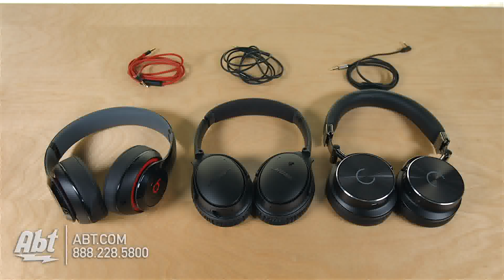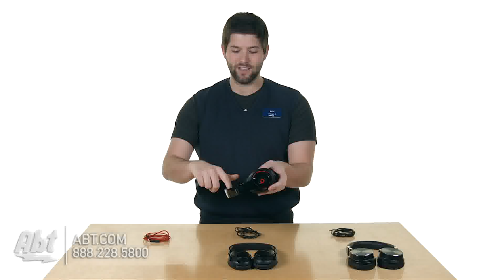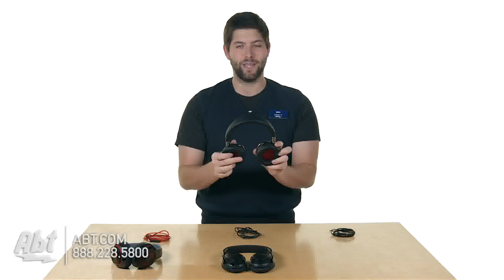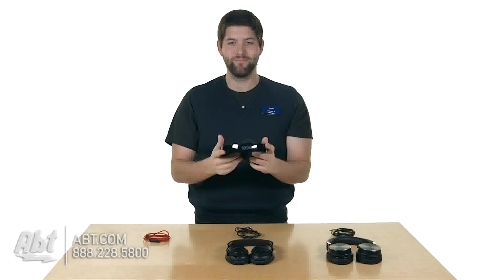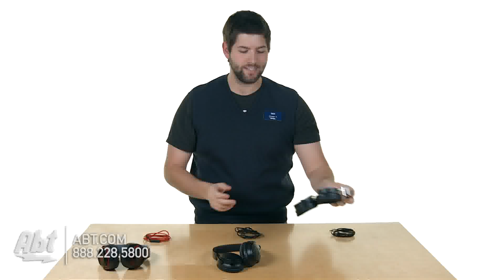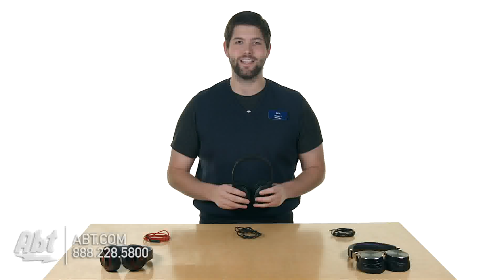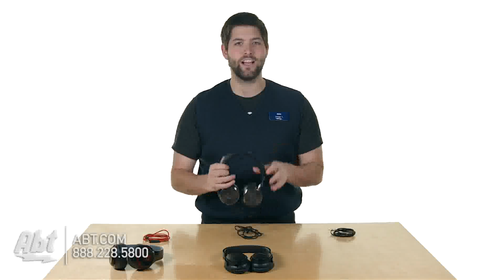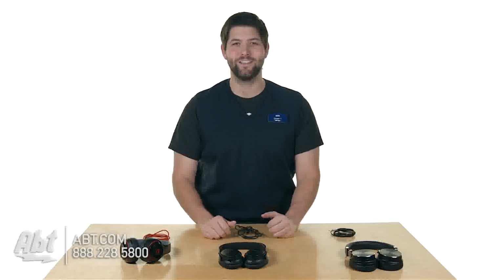Best Noise Canceling Headphones for 2016 - Bose QC25 Beats Studio or Cleer NC?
Check out the three headphone models we reviewed at abt.com!